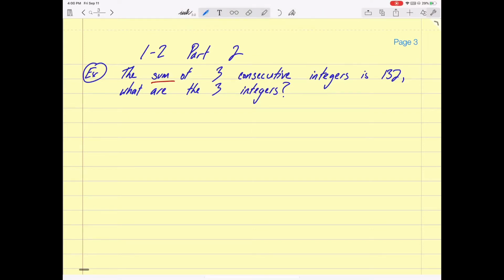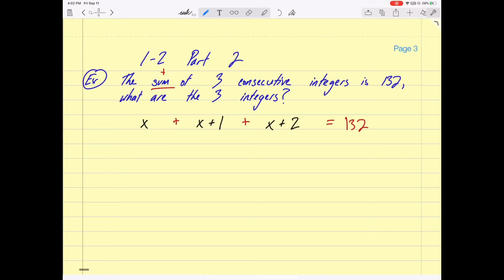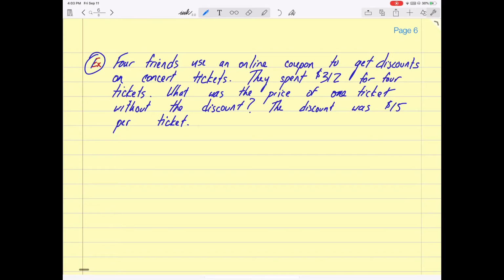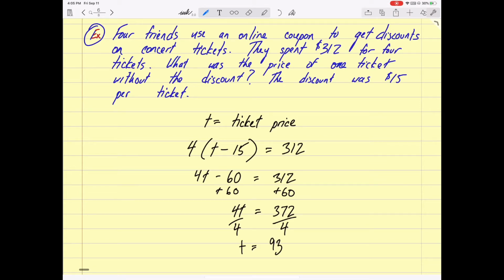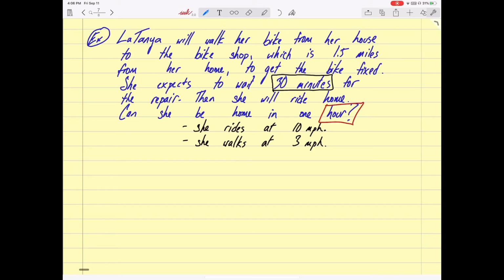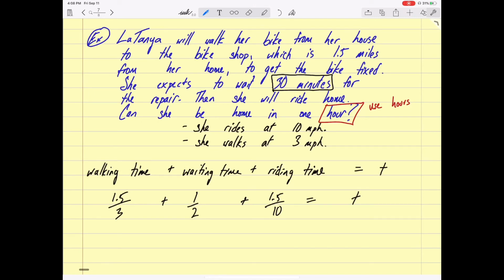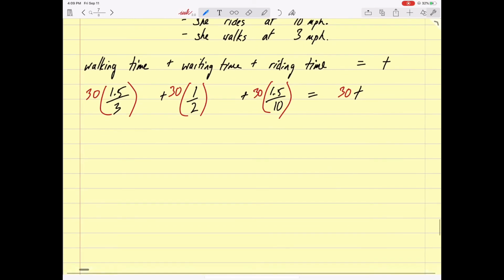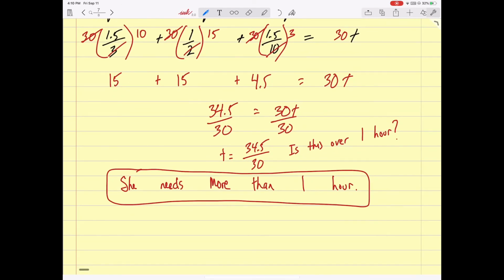Algebra 1 1-2 Part 2